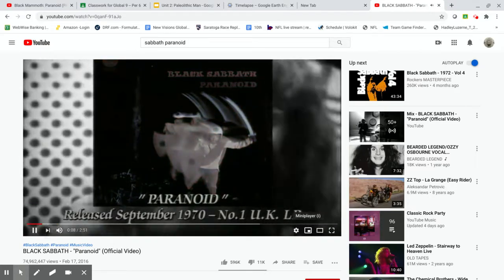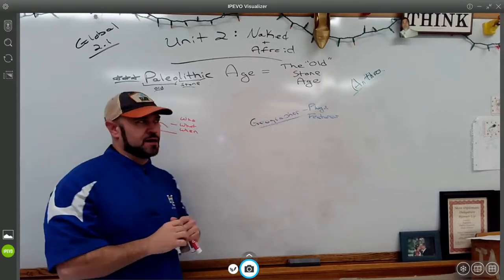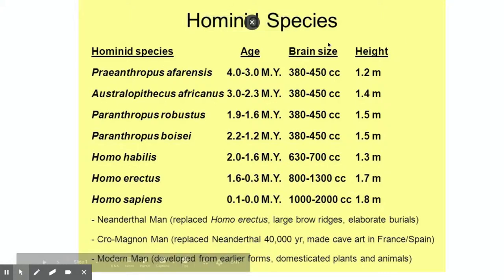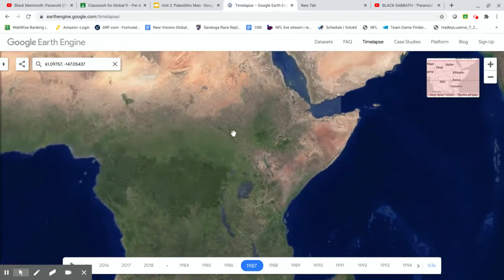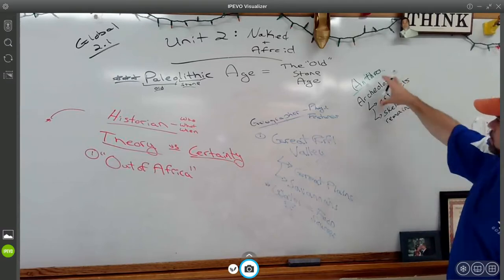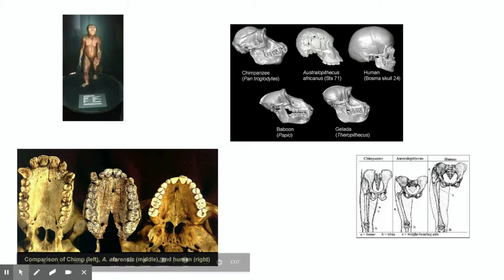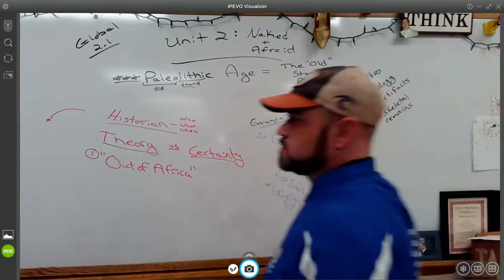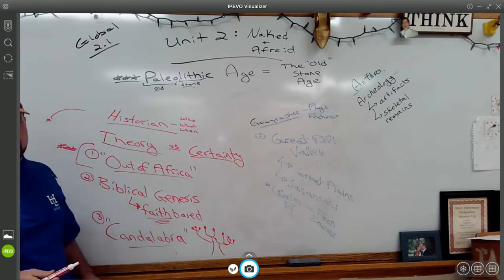Global 2.1 -- The Paleolithic Age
History
Geography
Archaeological Evidence